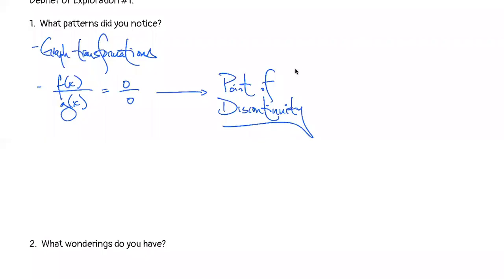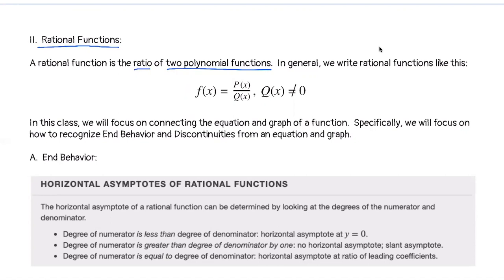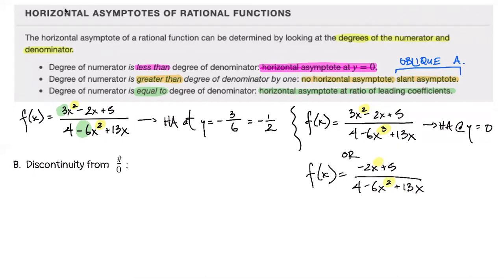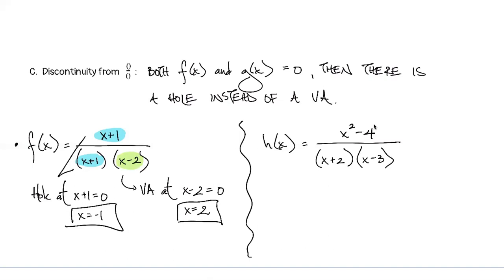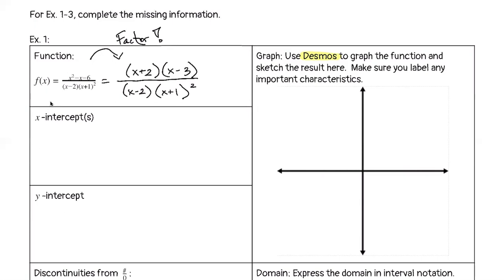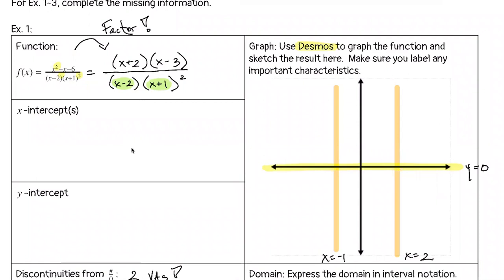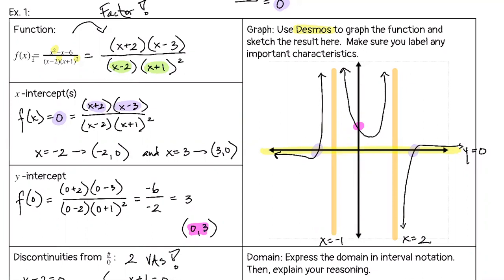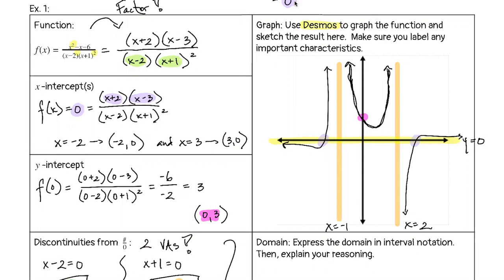3.7 Part 2 Lecture Video (Math116 Fall20)